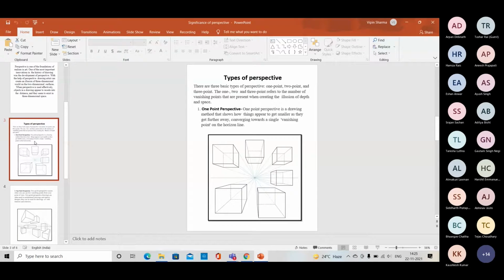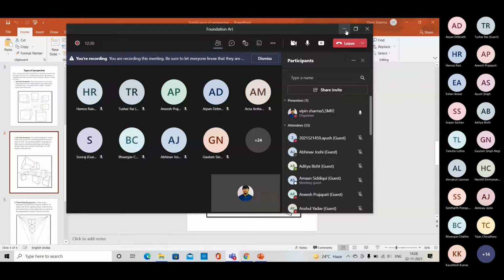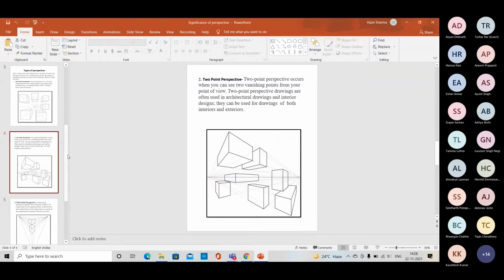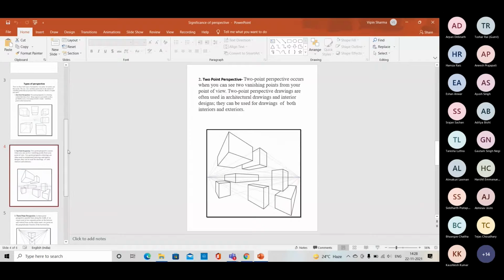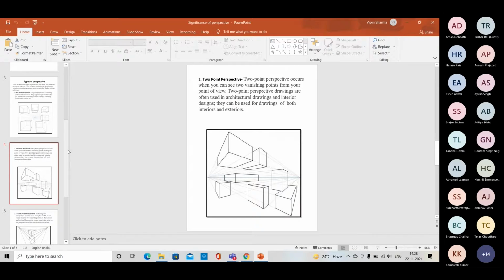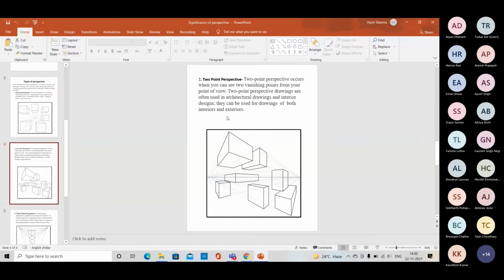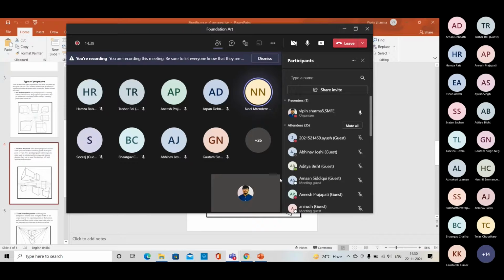Foundation Art I- 22/11/2021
Rules of perspectives ? To learn one point ? two point perspectives- Learn to draw from different eye levels and different angles